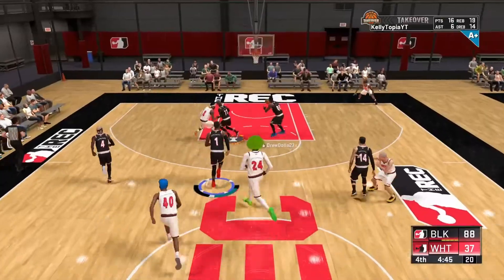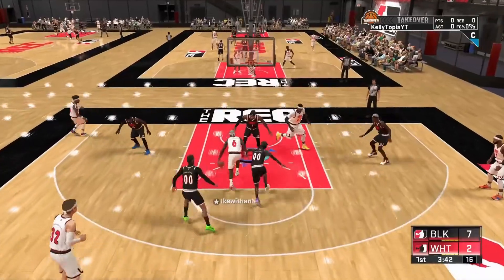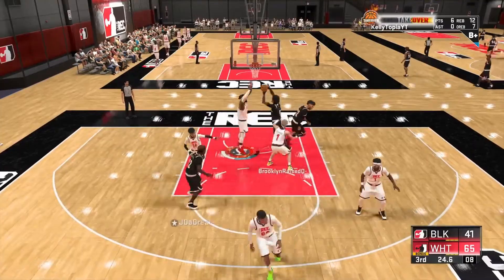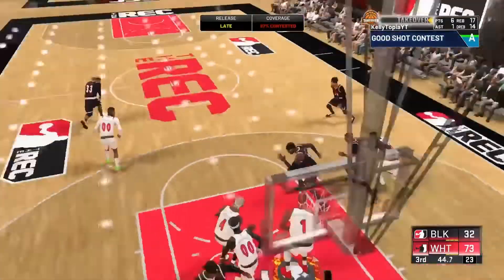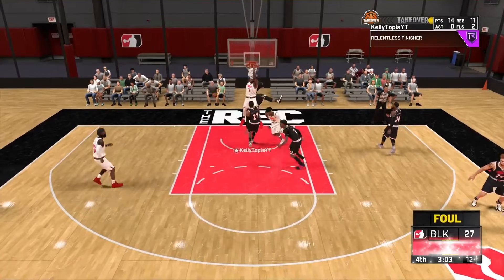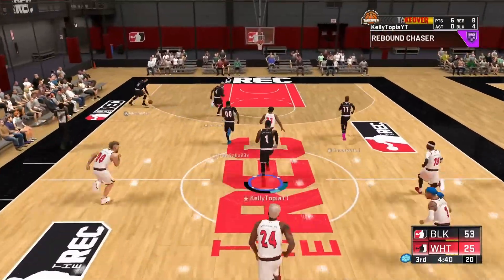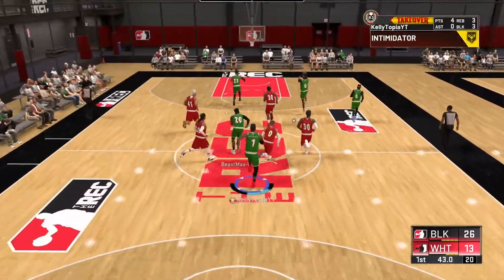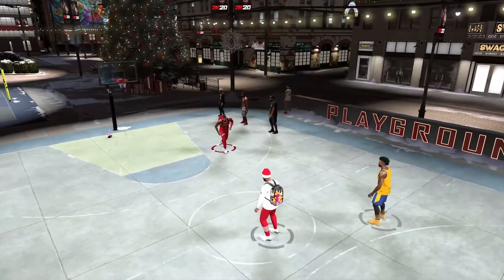*NEW* PATCH 10 NOTES AND REVIEW!! W or L????